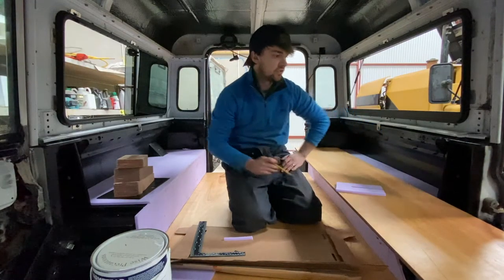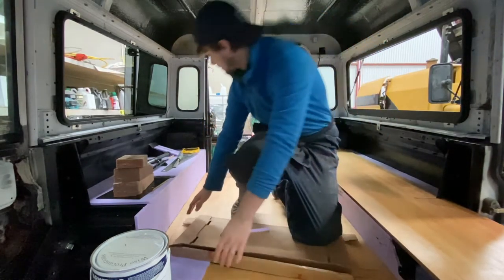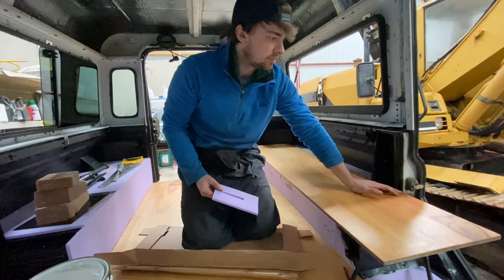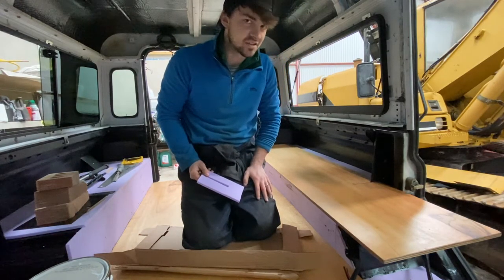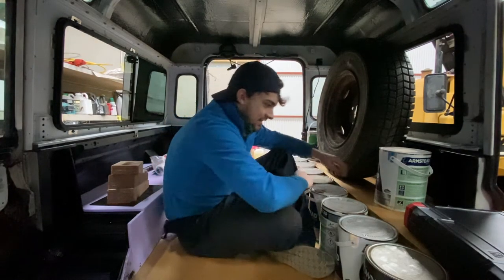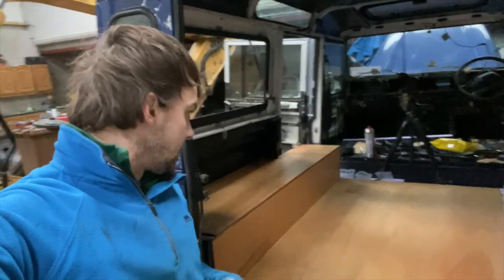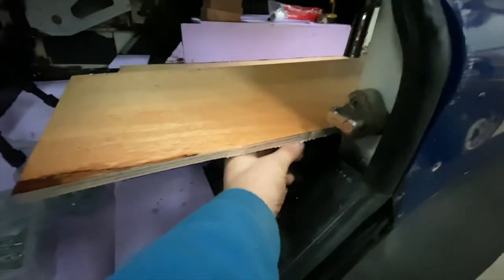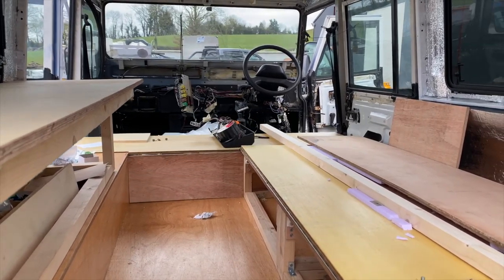Defender Camper Flooring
This week we lay the flooring and paneling for our Defender Camper conversation. Let me know your thoughts on the video and I'll answer any questions you have in the comments.

Thanks fro watching!